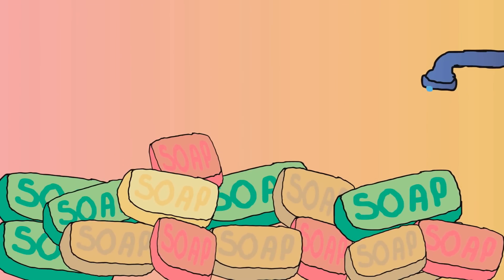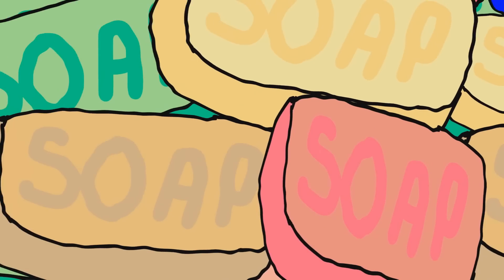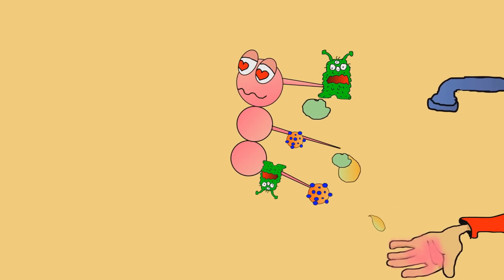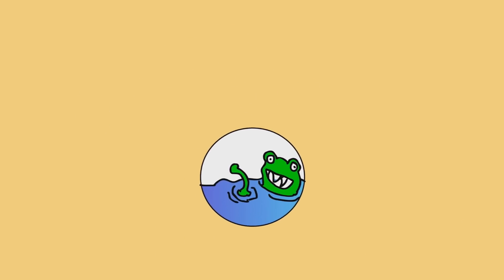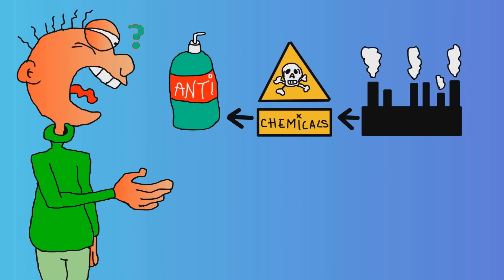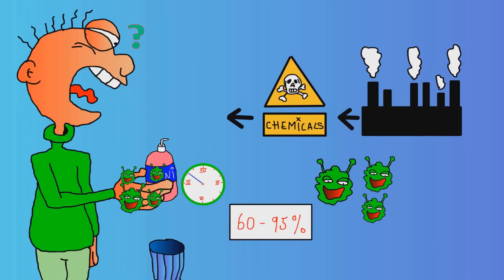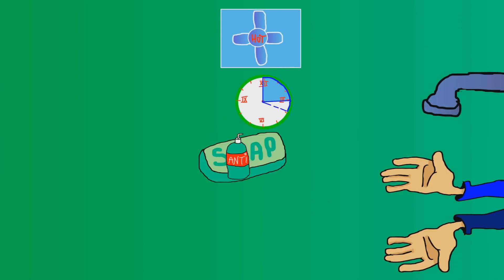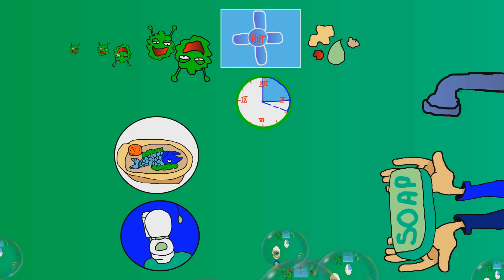How Does Soap Work?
What is the difference between regular soap and antibacterial soap? Learn the chemical makeup of soap and how this structure contributes to its function. Find out more about the best way to keep your hands clean!